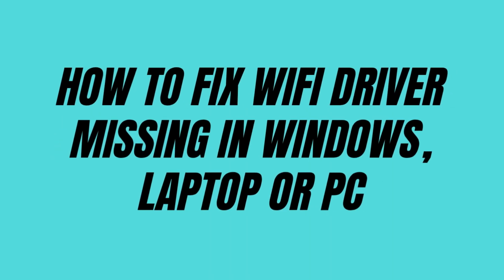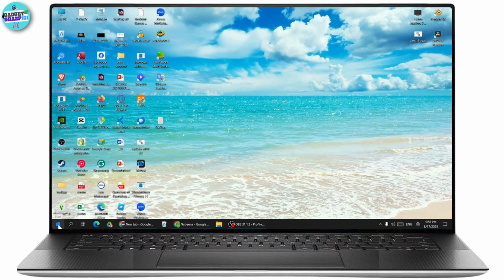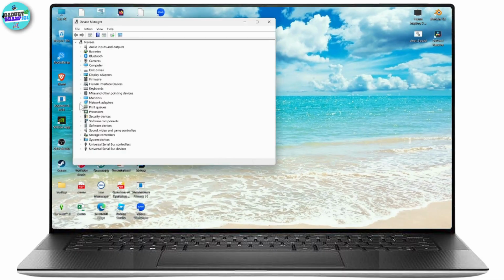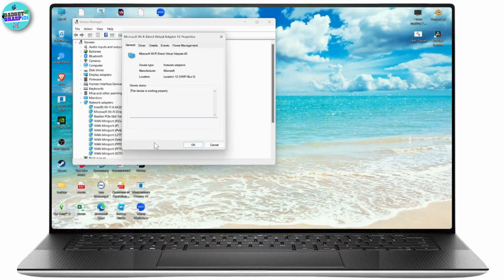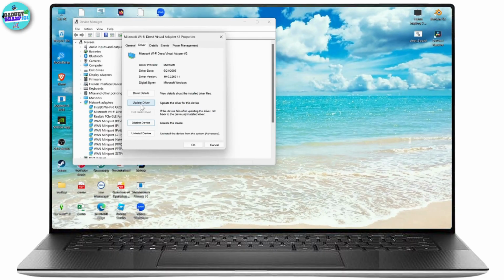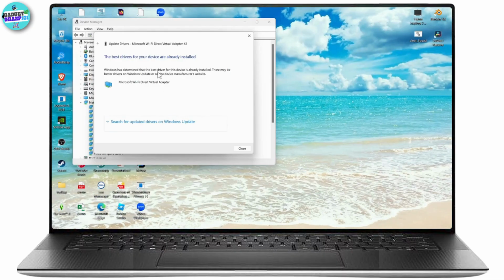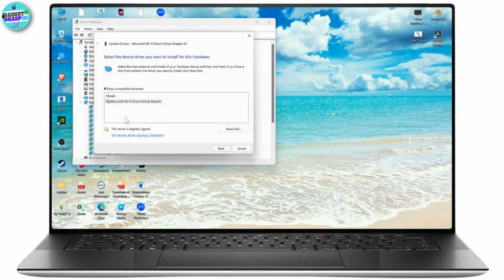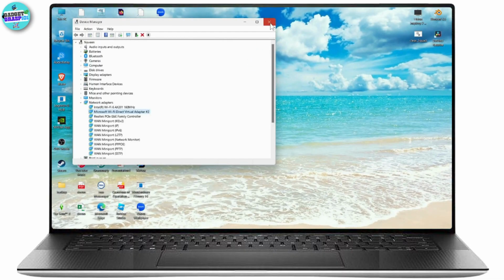How To Fix WiFi Driver Missing In Windows Laptop or PC | Step By Step 2025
How To Fix WiFi Driver Missing In Windows Laptop or PC

Fix Wi-Fi driver missing in Windows laptop or PC to restore your network connection and stop interruptions on your device. After you fix Wi-Fi driver missing, Device Manager and Network Adapters recognize your network connection again, update driver completes, and after restarting your device the problem will be fixed. This is important because a missing driver blocks your Windows laptop or PC from using the network connection you select, while an updated driver and a clean restart keep things stable. If you opened properties, disabled device, and later used update driver or browse my computer for drivers with let me pick and next, that path confirms the correct driver for your Windows laptop or PC. When the process is done, go back, restart your device, and enjoy a setup where Wi-Fi driver missing no longer appears.

00:00 Introduction
00:10 Wi-Fi Driver Missing

wifi not showing in windows 10, wifi option not showing in windows 10, wifi icon not showing windows 11, wifi not showing up on windows 10